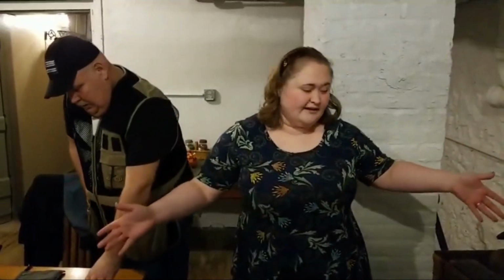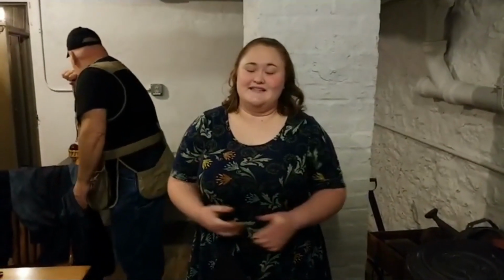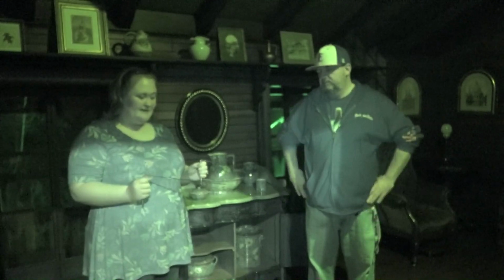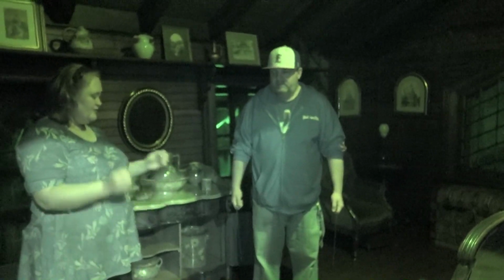Double T Communicates With Ghosts At Tinker Swiss Cottage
Tinker Swiss Cottage in Rockford, Illinois is known for its ghosts. Double T from 96.7 The Eagle joined The Ghosthunter Dan Norvell Project for an investigation. During their visit to the historic landmark, Double T had the chance to communicate with some of the spirits.